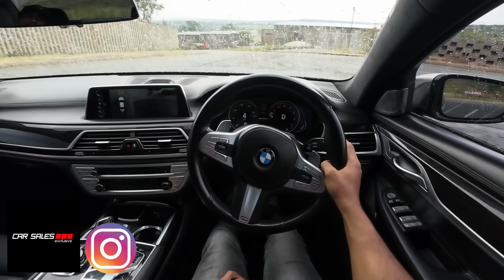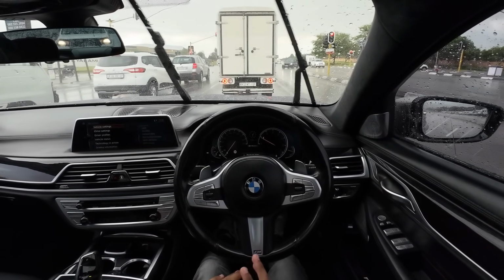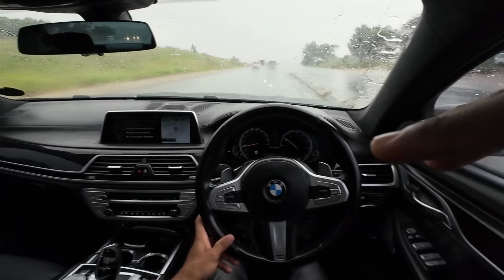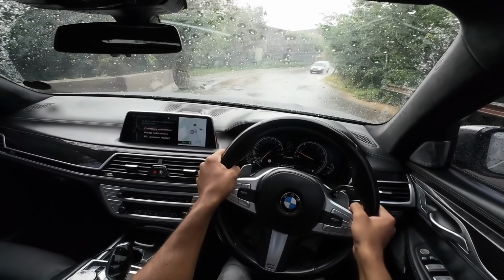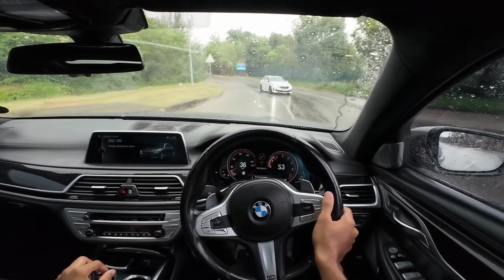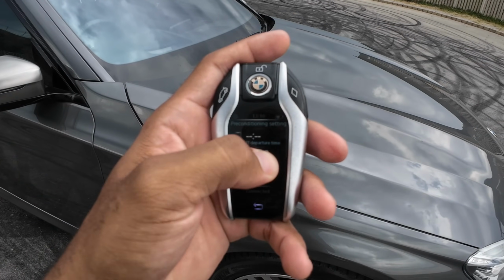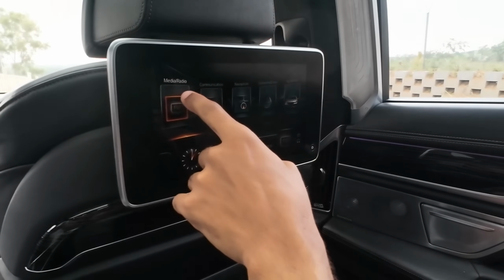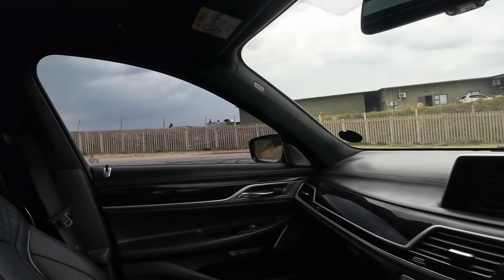Driving The Last V12 Powered BMW | BMW M760Li POV DRIVE & REVIEW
This is one of those cars that are Era Defining, pushing boundaries, and unveiling the true capabilities of the automotive industry at the time of its release. The BMW M760Li is a car that did exactly that, a technological marvel, pure opulence, and limitless luxury. This also happens to be the last V12 Powered BMW, an engine that goes so well with luxury, because of its effortlessness, abundant power, and smoothness. The most intriguing thing is, the car still stays true to BMW’s DNA, Pure Driving Pleasure, in sport, the engine bellows, and secretes an emotional sound. It accelerates with ease, constantly building momentum.

Emba